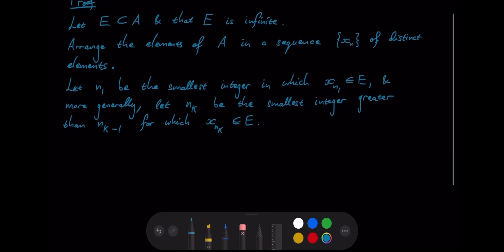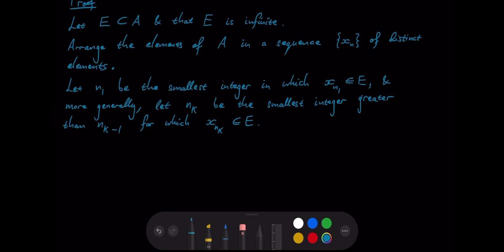Basic Topology: Every infinite subset of a countable set is countable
Statement and proof of the theorem that every infinite subset of a countable set is countable.